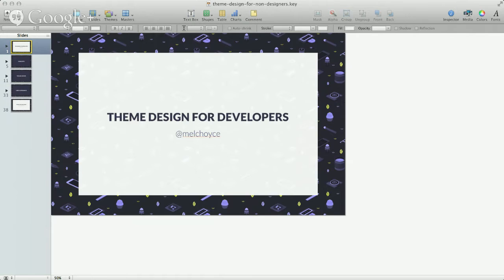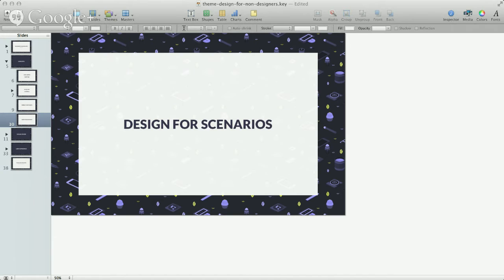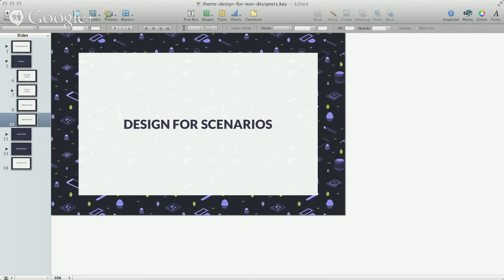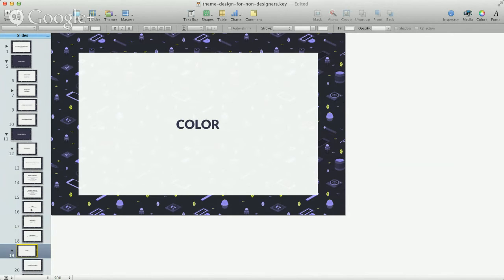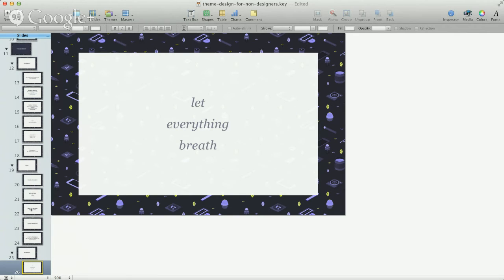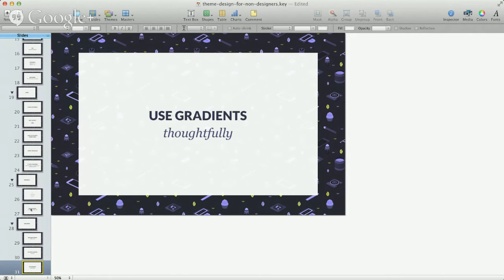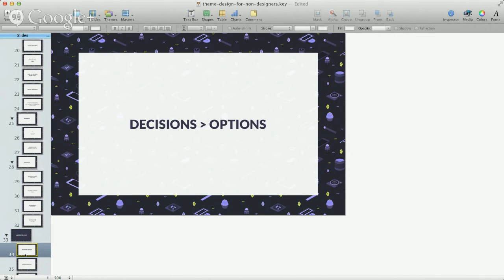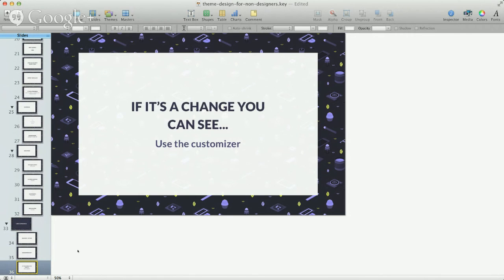Theme Design for Developers